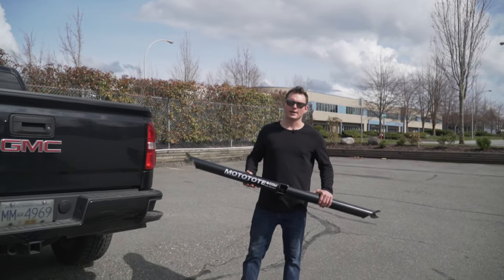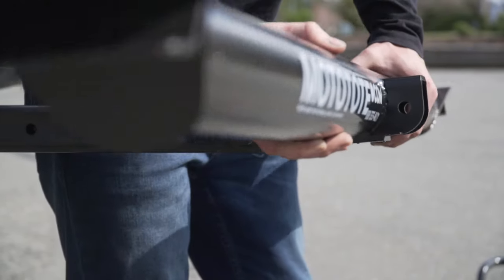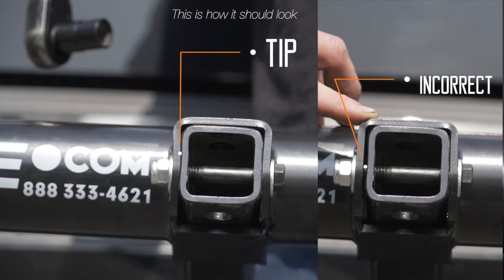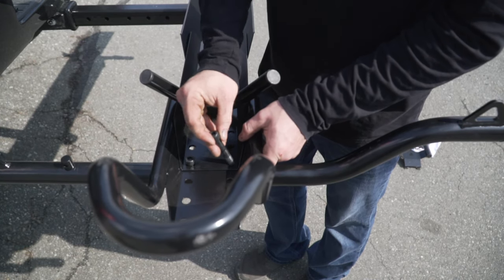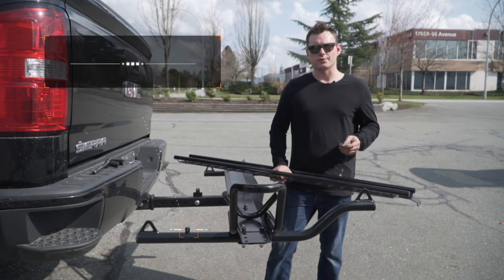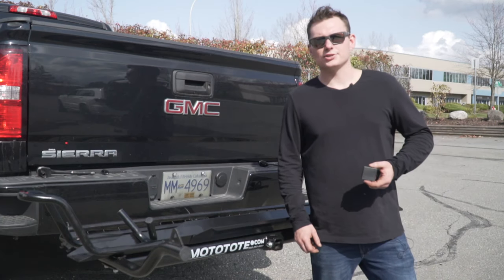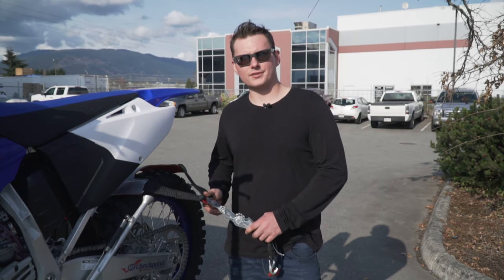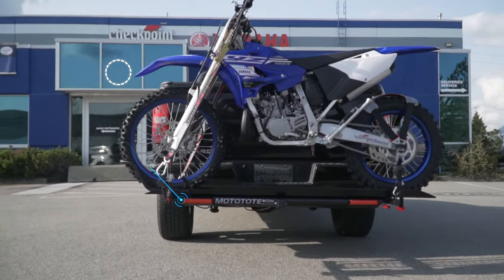How to Install a MotoTote m3 Motorcycle Carrier (Step by Step Instructions)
Instructions for MotoTote MTX m3 Motorcycle and Scooter Carrier - Complete

Video credit: @shiftedvisuals